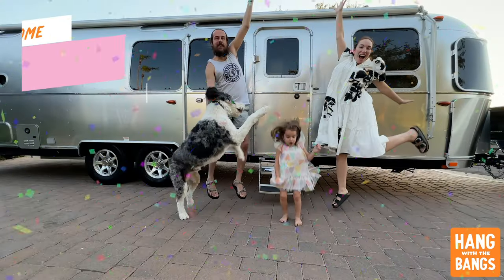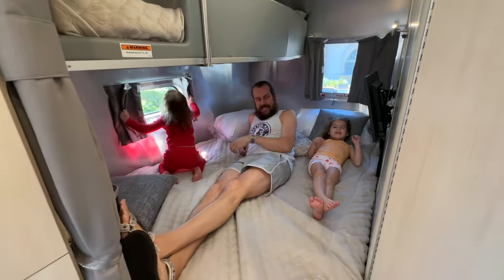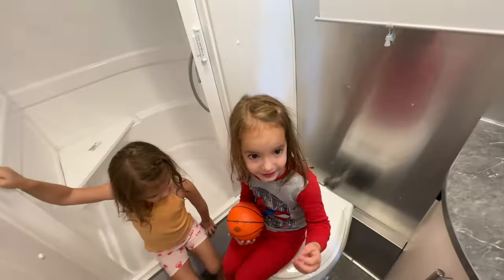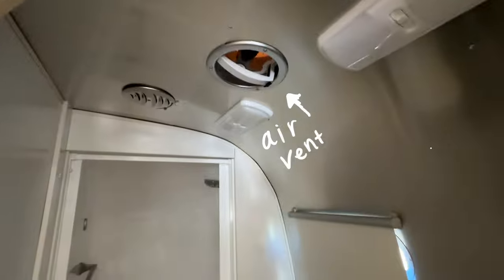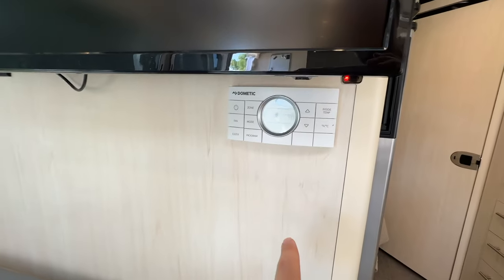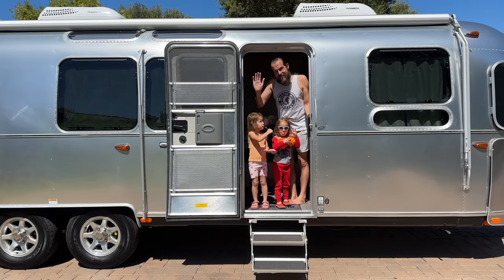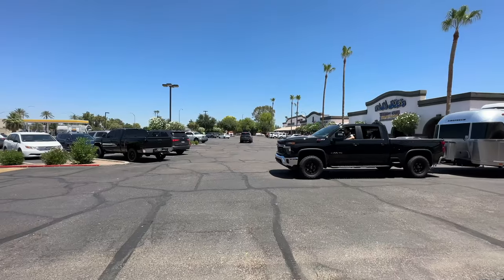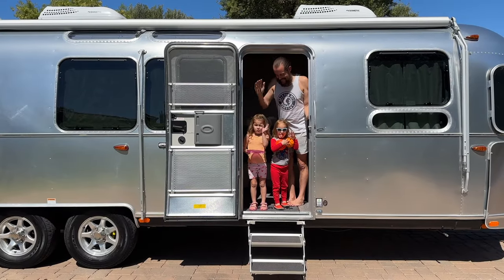Tiny HOME ON WHEELS Tour! (2023 Airstream Flying Cloud 30FB)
ahhhhh OUR NEW HOME! Well. after a wild year of spending time with family and working towards our goal of living on a boat.. we ended up buying a 2023 Flying Cloud 30FB Bunk Airstream to live in for the next year or so as we continue towards that goal of living on a boat. We are excited for this next chapter! We have never taken out an RV before so we have a lot of learning to do!

Motivational Books
Camera Gear
Toddler Toys
How We Eat (Try to..haha)

RV Must Have Supplies
RV Exterior/Outdoors
RV Kitchen
RV Bathroom
RV Laundry
RV Organizing/Storage
RV Dog Supplies
Working At Home/On The Road
Road Trip Favorites

Infertility Favorite Products

ABOUT US
Bang family here! Jake, Kelsey, and our beautiful twin daughters Scout and Davey. And let’s not forget our favorite pup Zeke! Growing up Kelsey loved documenting life and making videos with friends. She has carried on the tradition by documenting our everyday family adventures. We recently sold and got rid of EVERYTHING WE OWN to take a big adventure! We hope to someday be living on a Catamaran, but until then…(while we wait for the economy and market to calm down..) come join us as we live and travel full time in our 30ft Airstream. We are newbies to this more minimal lifestyle and traveling full time. Come hang with the Bangs as we share our everyday adventures, what we learn, the highs and lows and more. Thanks for stopping by and being part of the fam!